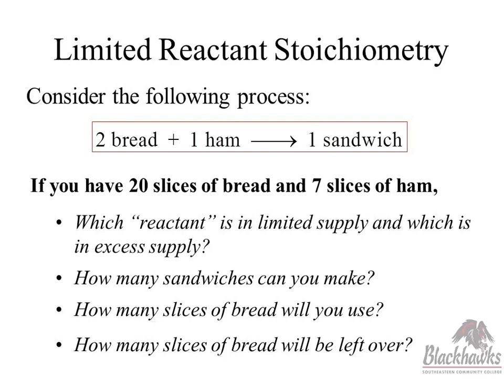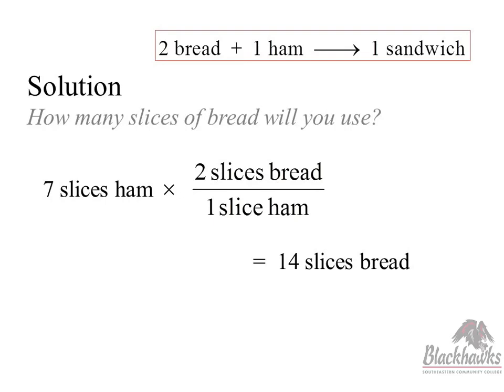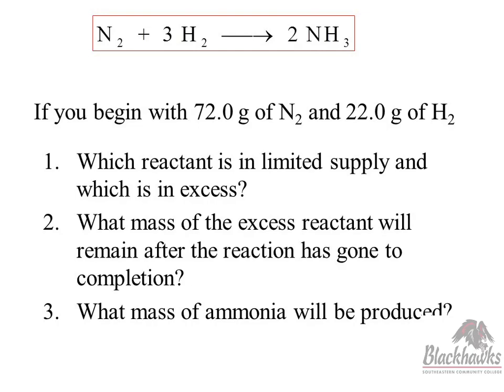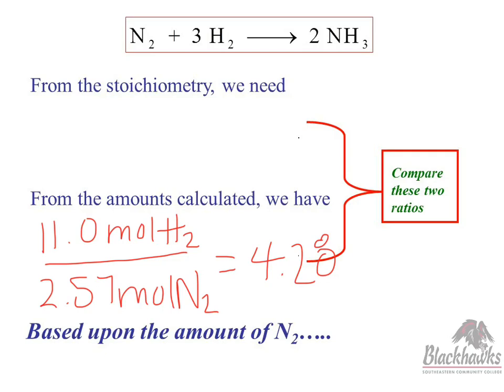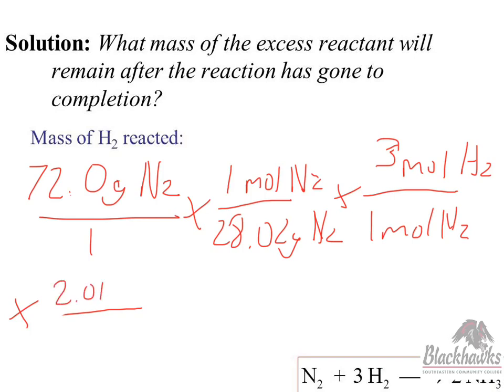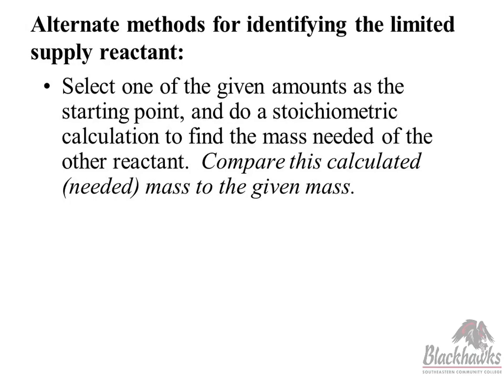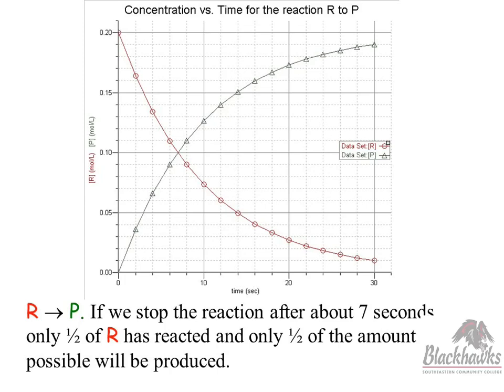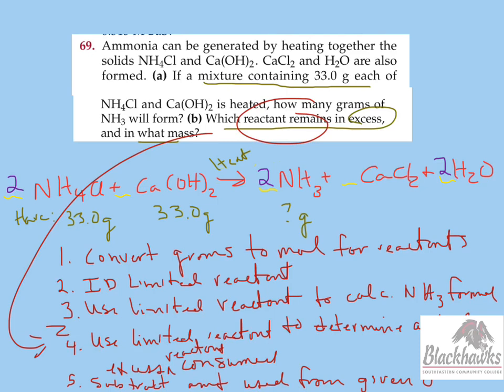CHM165 Limited Supply Stoichiometry